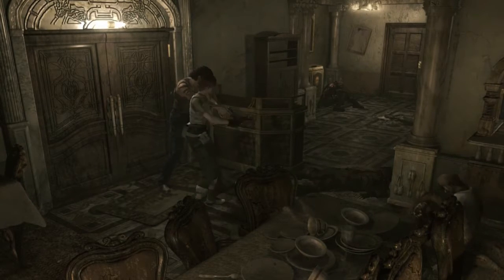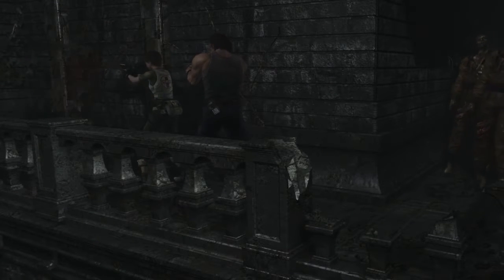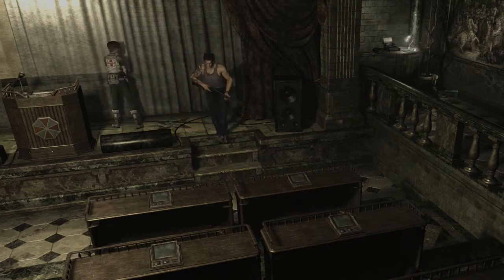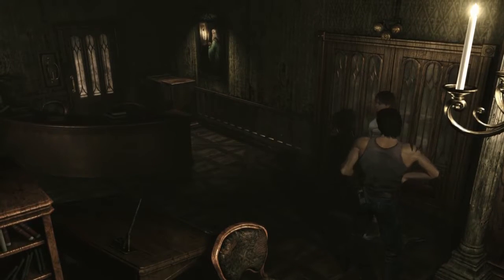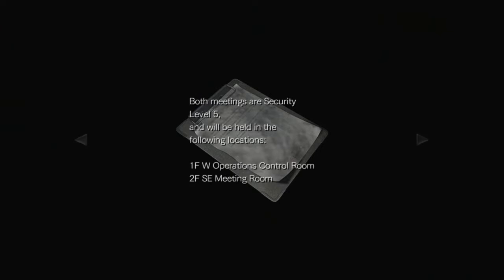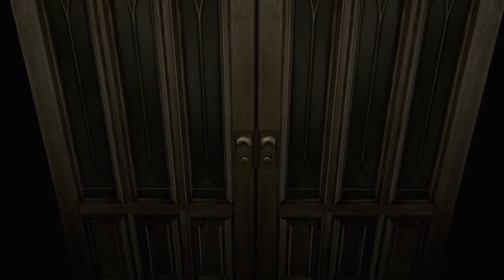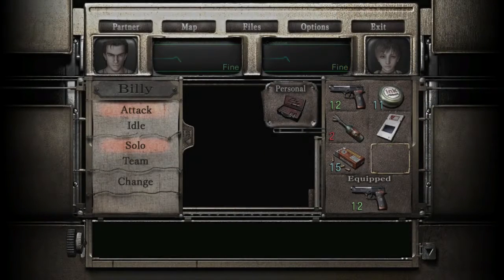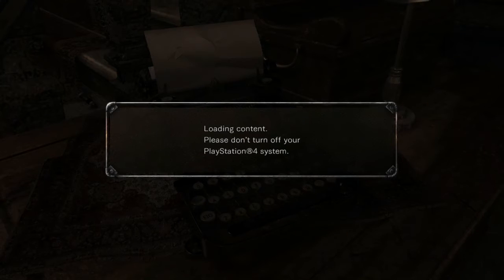Resident Evil 0: Separation Sorrow – Part 5 – The Game Gent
Its time for these two to spend some time apart. Fighting the horrors that lay in the training facility of course!